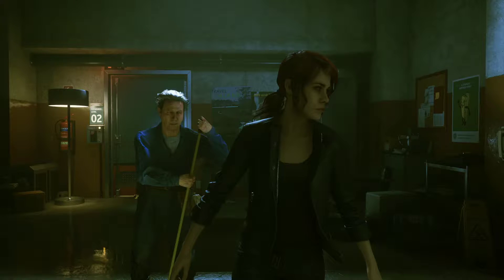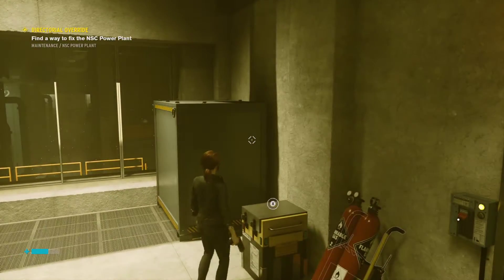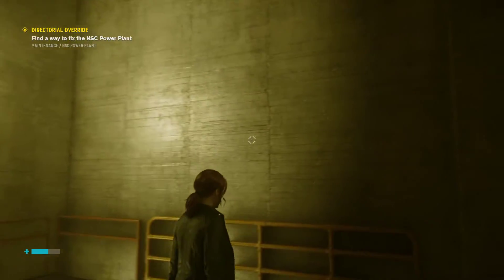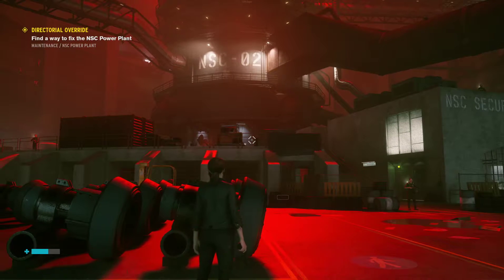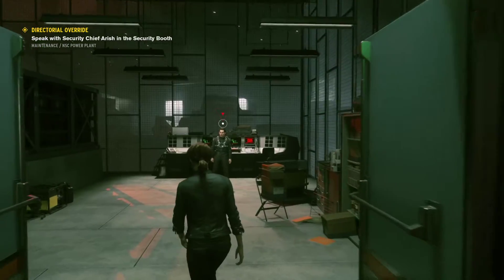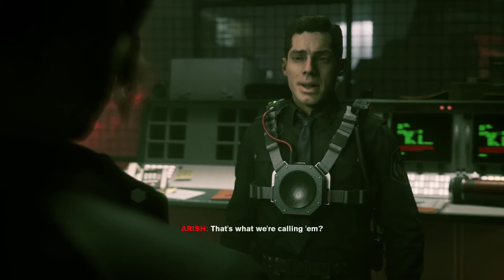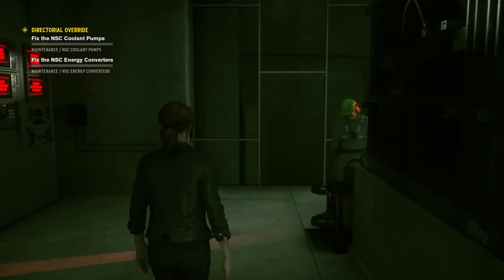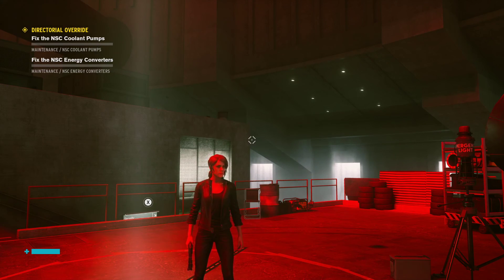Let's Analyze Control #13: Approaching the NSC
Nothing important happens, but there are some cool rooms to see! Next episode we'll talk about REACTOR DESIGN!